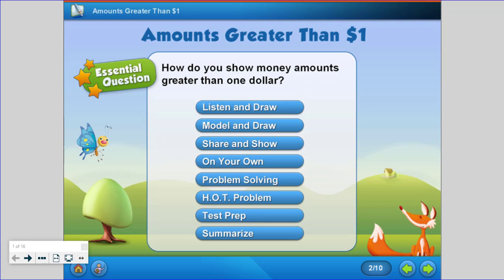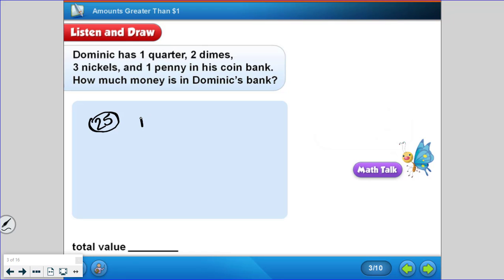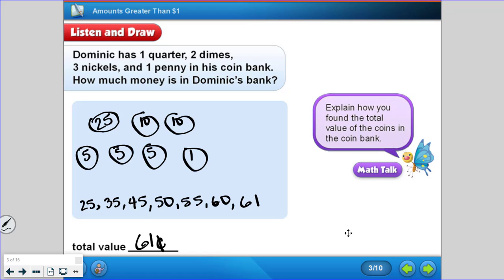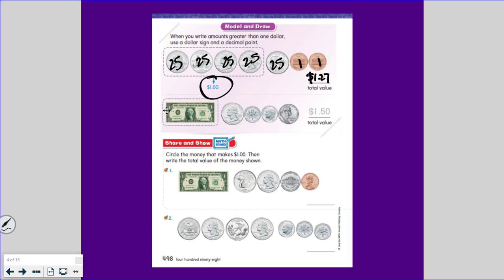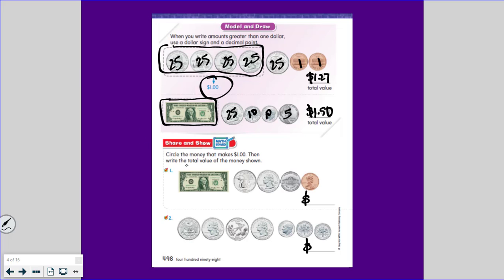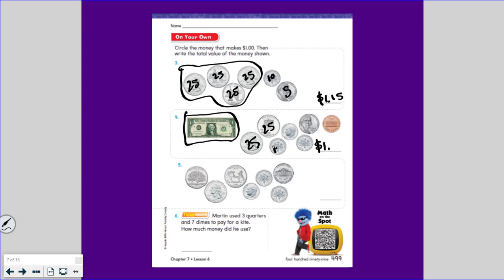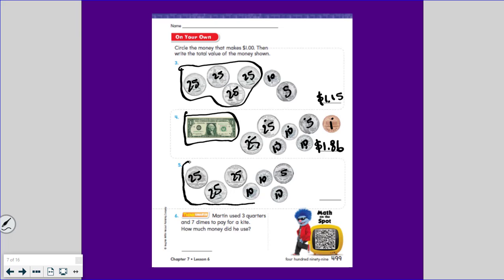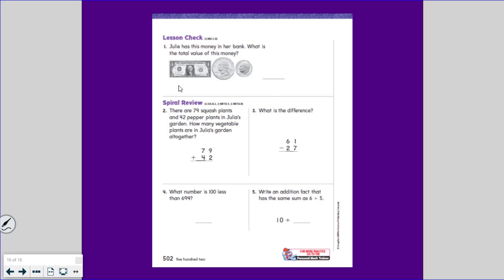Wrap Up Video 7.6